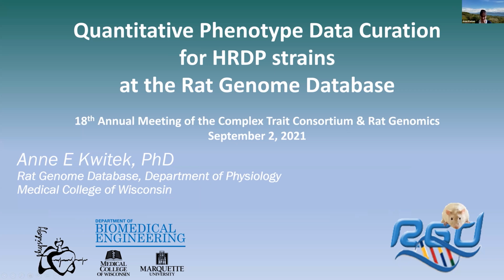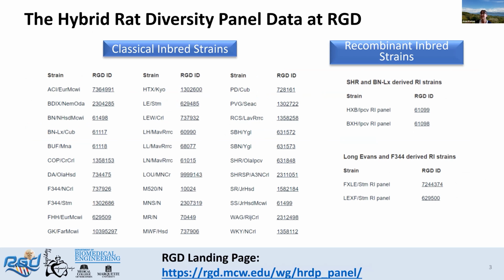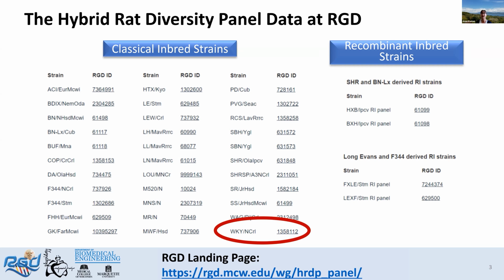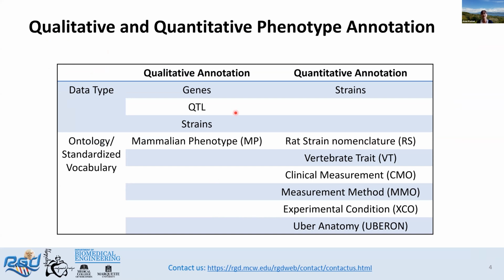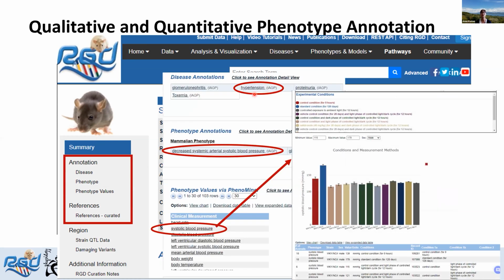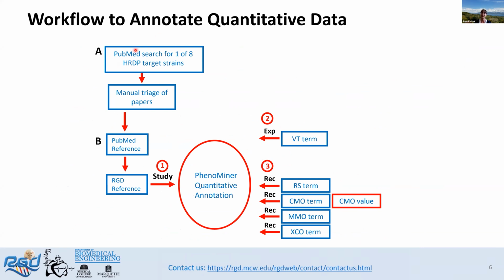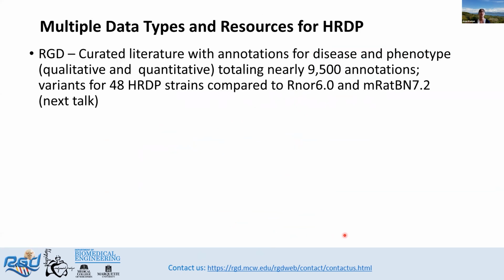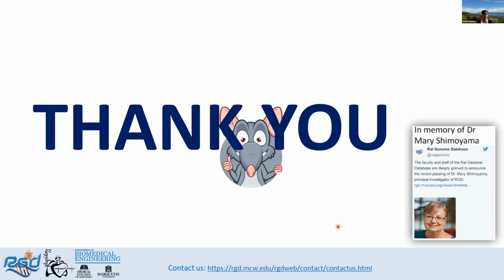Quantitative phenotype data curation for HRDP strains at the RGD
This Video is a presentation from RGD symposium at the 2021 Complex Trait Consortium (CTC) meeting and provides an overview of the quantitative and qualitative phenotype data curation and the Hybrid Rat Diversity Panel at the RGD.